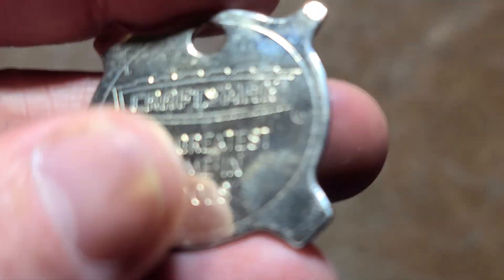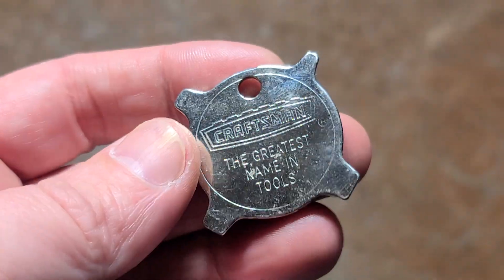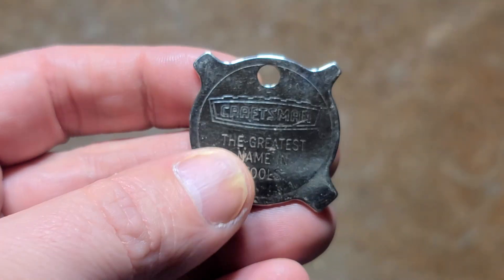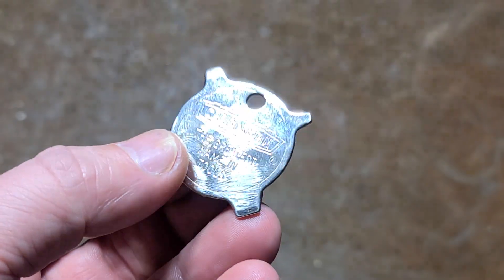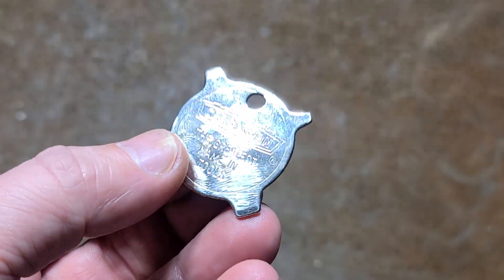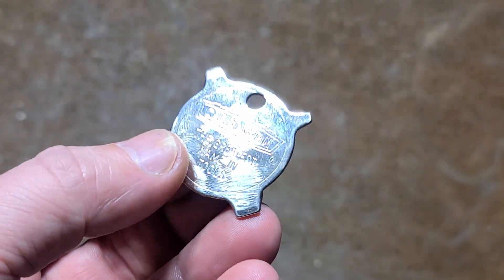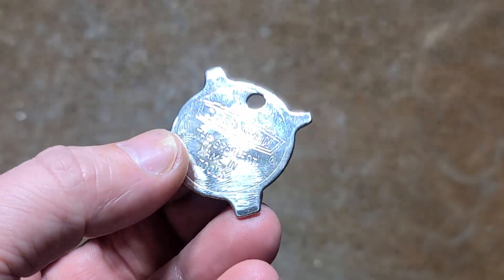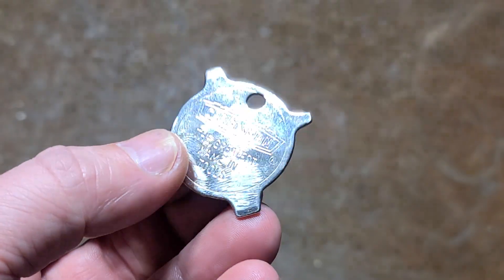Craftsman USA 4-Way Pocket Cloverleaf Screw Driver Review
These little keychain screw drivers are neat to collect. and are useful for pressing and lifting lock releases on electrical wiring connectors.